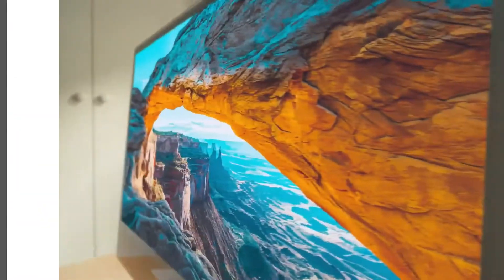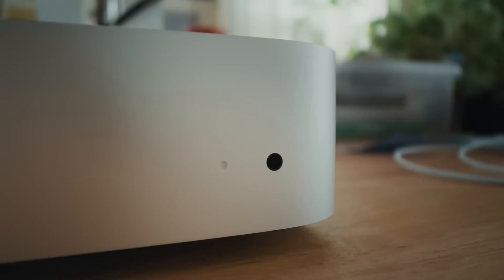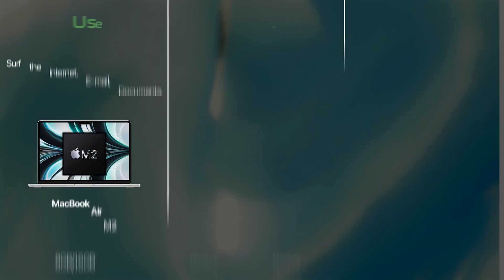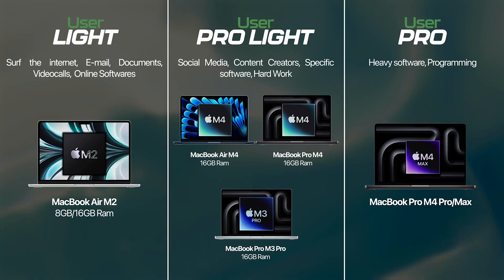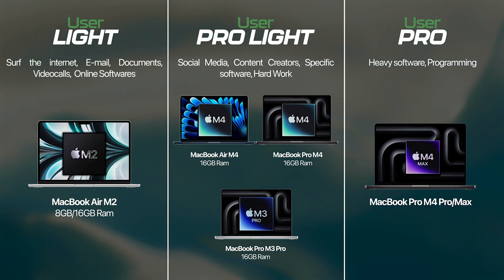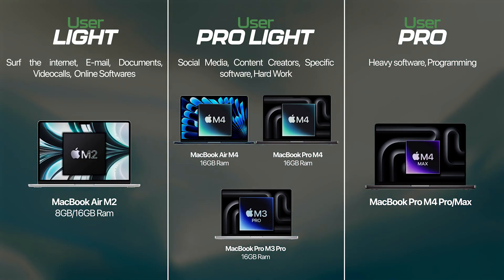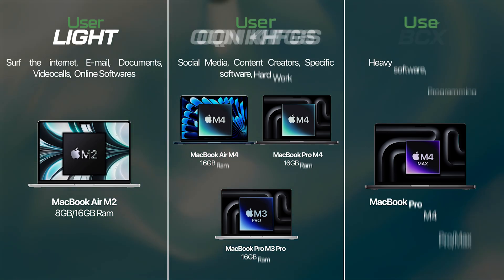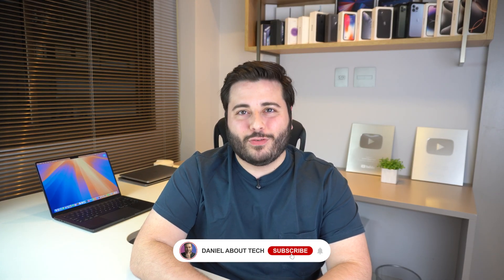Which Mac Should You Get? Buyer's Guide by Profession! (2025)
One of the most common questions that everyone who wants to get a Mac has is probably the most basic: Which Mac should I buy? There are so many models, types of processors, specifications, upgrades... Not to mention GPUs, RAM and more! Don't worry, in this video I answer in the most direct and objective way possible, specifying the best Mac model for your profession, for what you actually do. Still have questions? Just leave them below in the comments box, I always answer everyone!